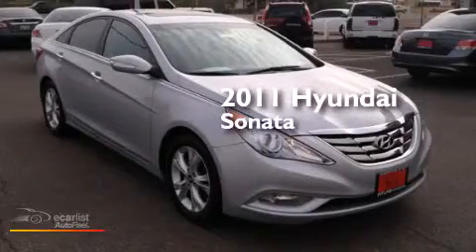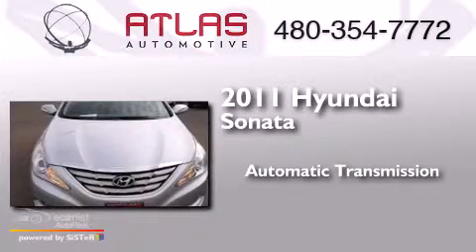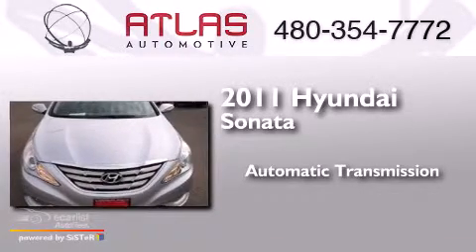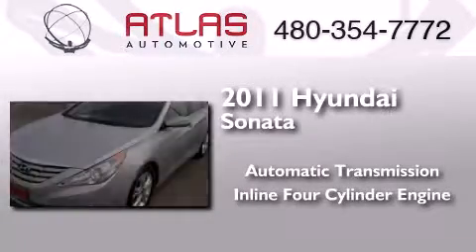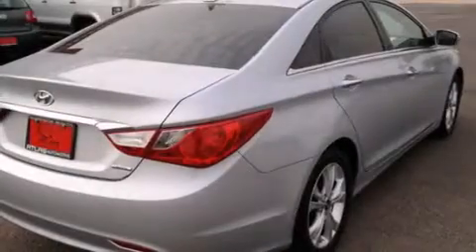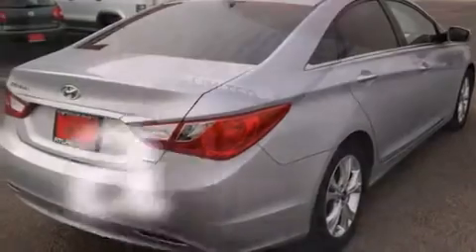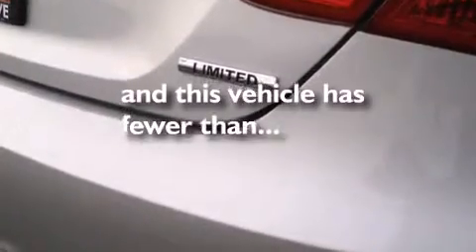Preowned 2011 Hyundai Sonata Mesa AZ 85207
We have been honored to serve the Mesa AZ area , we promise that your experience at our dealership will exceed your expectations ! Year : 2011 Make : Hyundai Model : Sonata Engine : 2.4L DOHC 16-Valve I4 GDI Engine Trans . : Automatic Exterior : Other Miles : 47,919 Interior : Other Atlas Automotive 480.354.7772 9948 E Main Mesa , AZ 85207